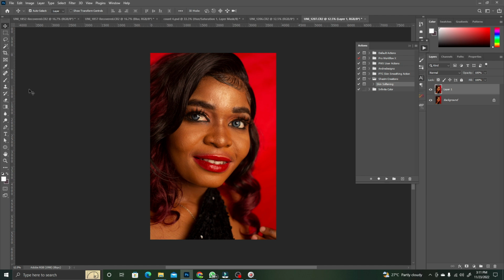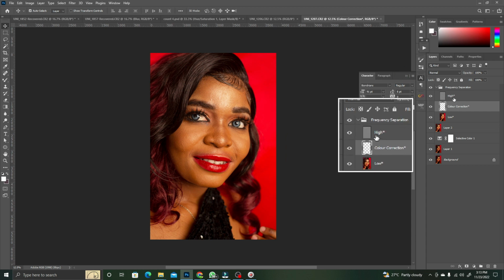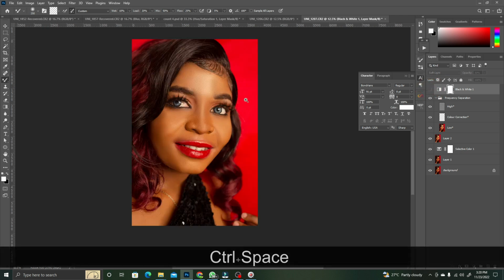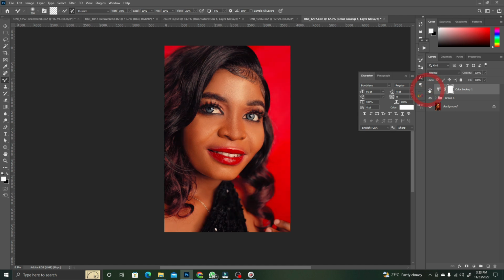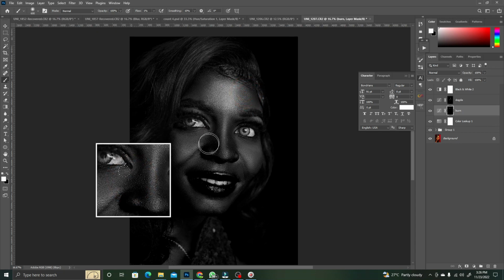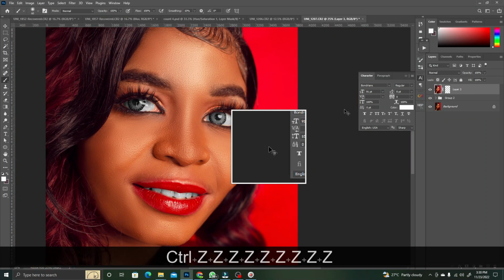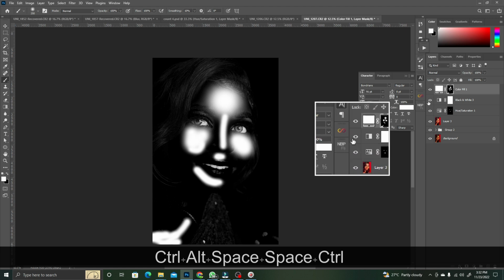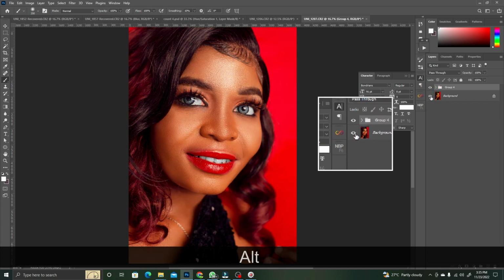Retain Skin Texture In Photoshop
THE Professional Way to Soften Skin for High-End Retouching in Photoshop using the Amazing technique of Frequency Separation. Learn how to use the "mixer brush" to perform Frequency Separation for fantastically finer results with much ease. In this tutorial, we are going to break down the concept into small and easy chunks and start right from the beginning.